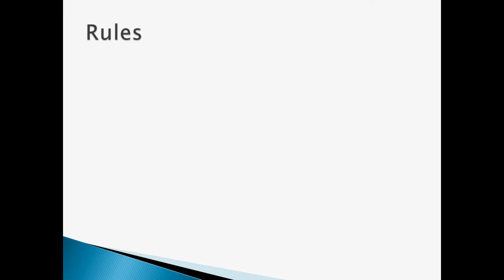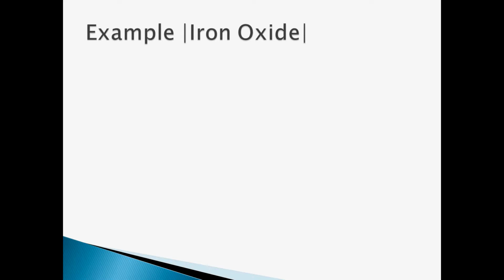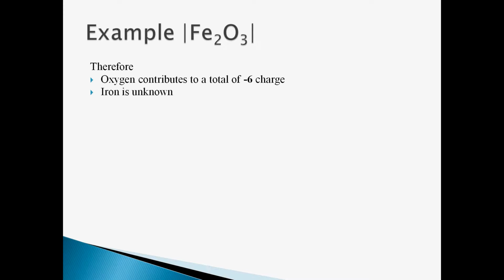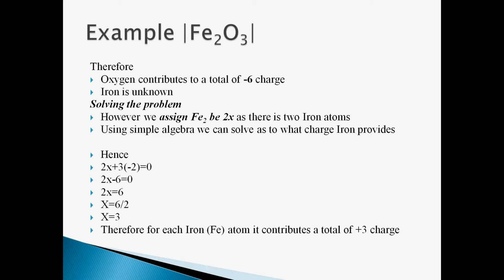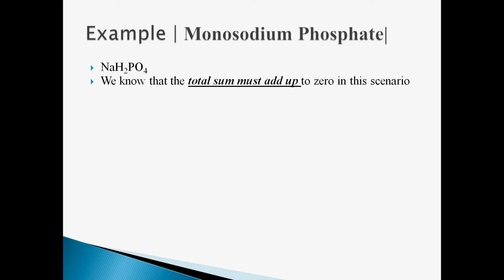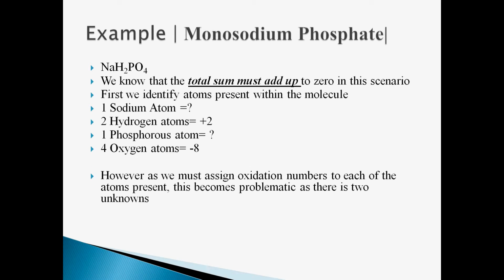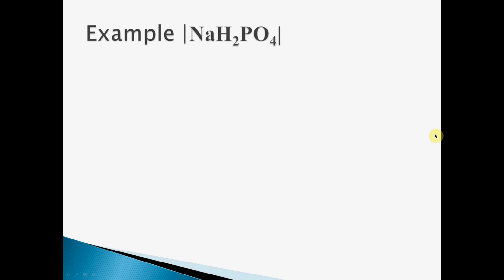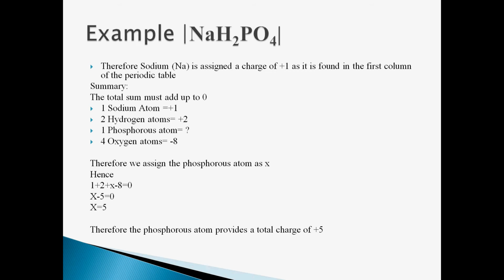Assigning Oxidation Numbers |Powerpoint Presentation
During the last video I observed that one of the major problems in being left handed, is that it causes me to potentially cover 50% of the content that I'm trying to explain. Hence to resolve this issues, I believe that powerpoint presentations may be more suited.

Got a suggestion?